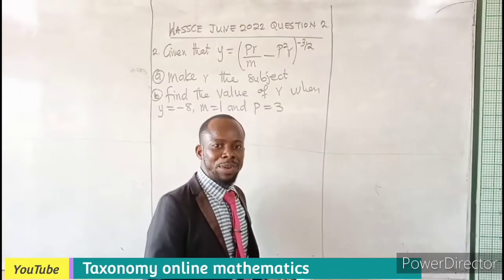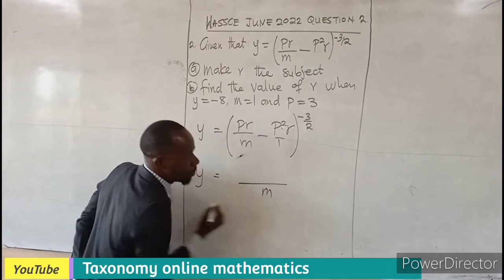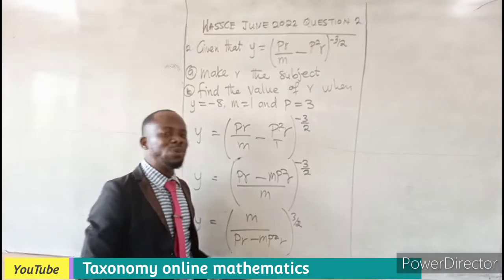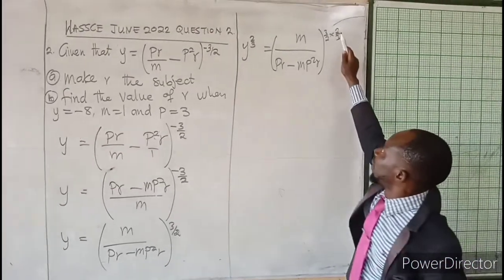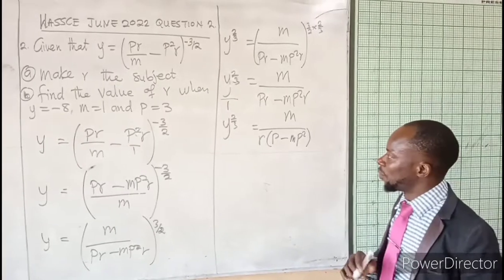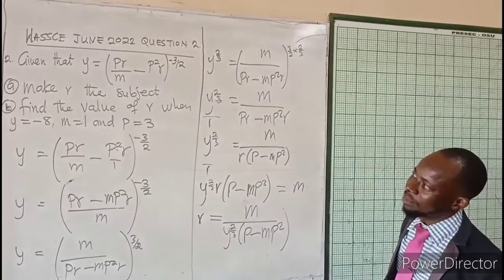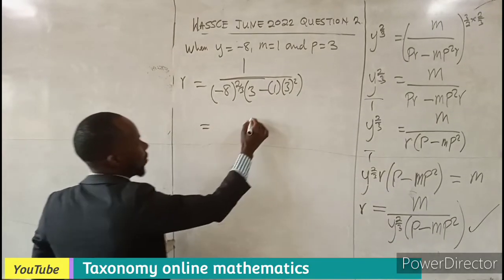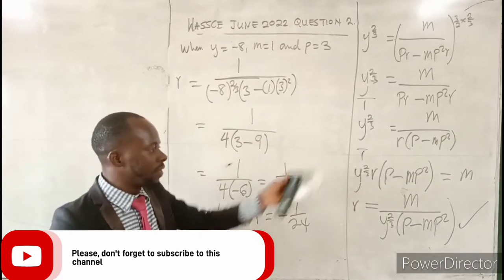WASSCE June 2022 || Essay-type Question No. 2 || on Change of Subject and Substitution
In this video, we will make a variable the subject of a given relation and later perform the substitution of variables.